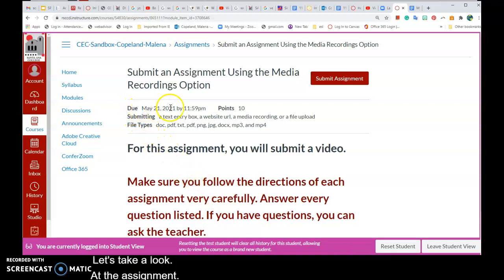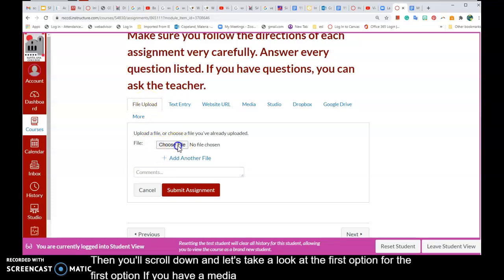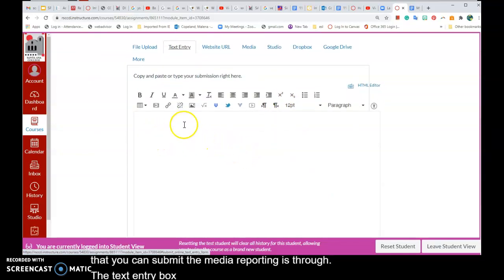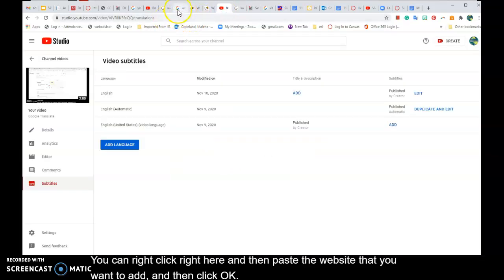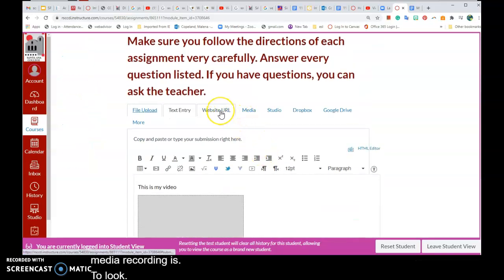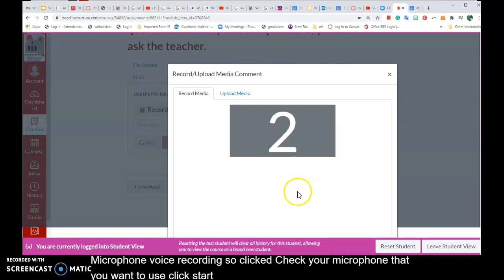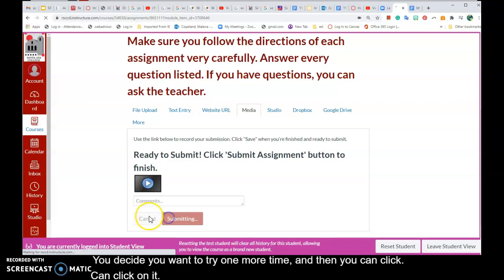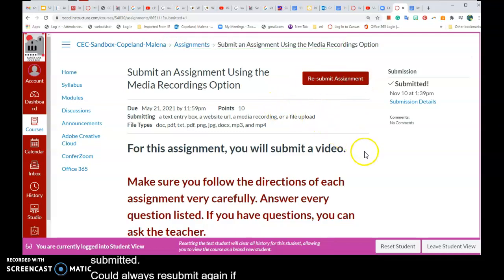Submit an Assignment with Media on Canvas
This video was created to help students learn how to submit files on Canvas. Teachers may use this in their classes.